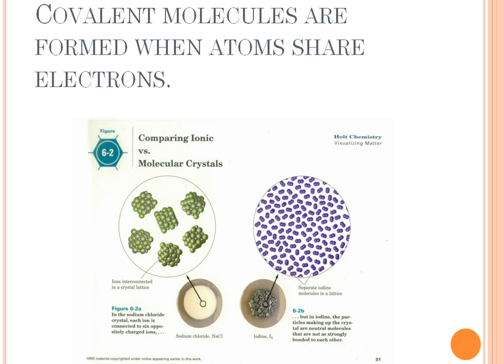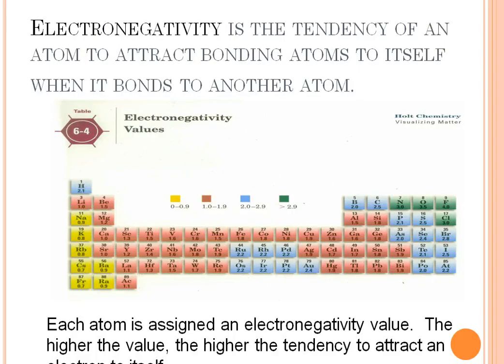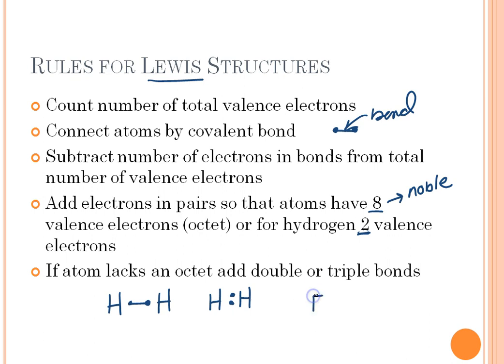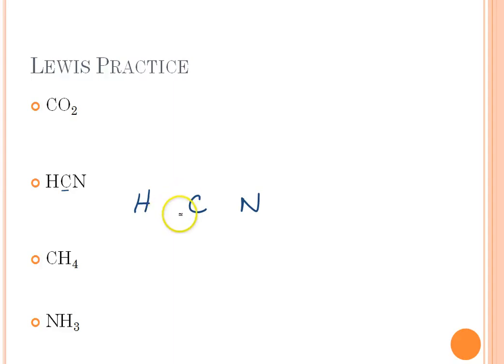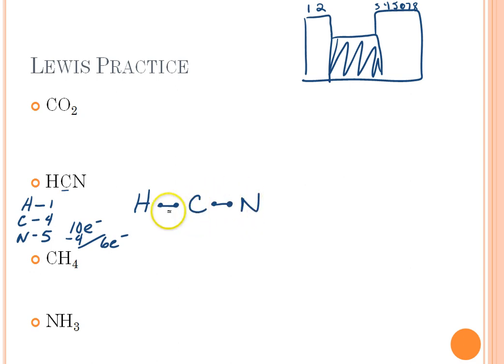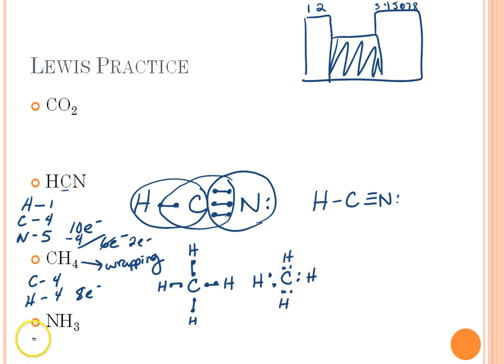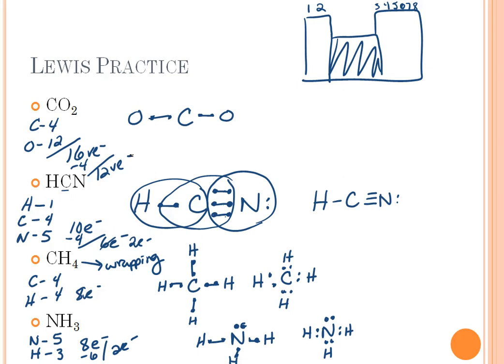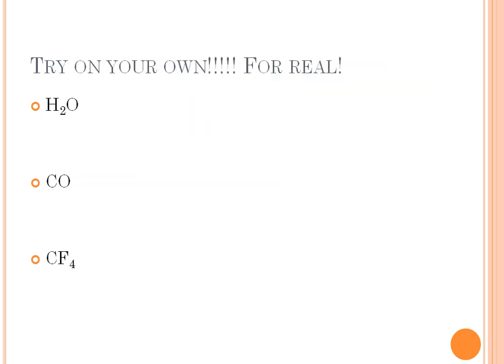Honors Chem - Covalent Bonding and Lewis Structures - Unit 5 Video 3 (Mrs. Ewald)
Describing how electrons are shared in covalent bonds, drawing lewis structures to show how electrons are shared in covalent bonds